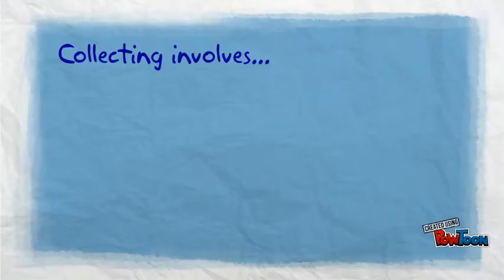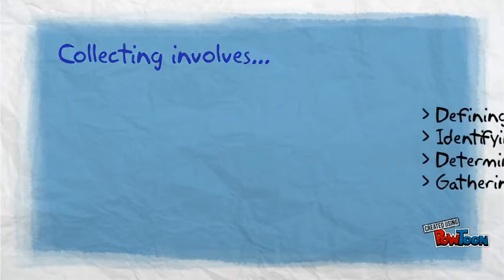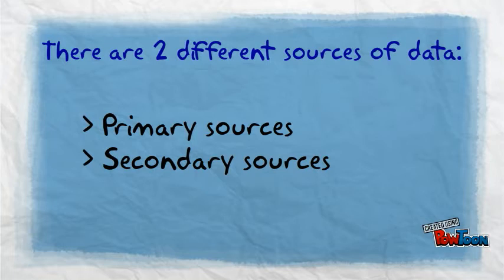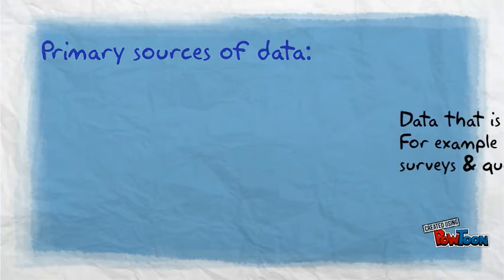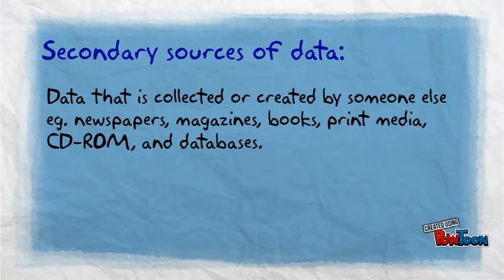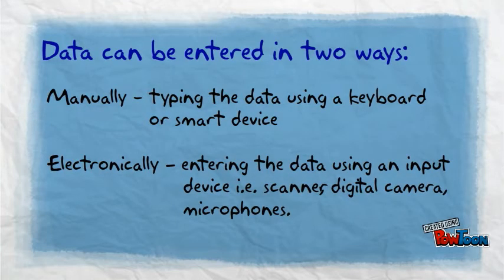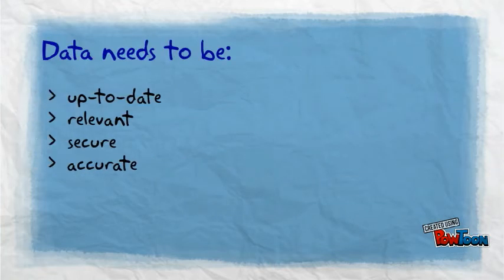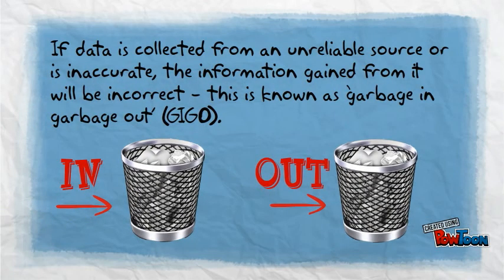Collecting Data (Year 11 IPT)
This video explains the information process of 'collecting' (Year 11 IPT)-- Created using PowToon -- Free sign up -- Create animated videos and animated presentations for free.  PowToon is a free tool that allows you to develop cool animated clips and animated presentations for your website, office meeting, sales pitch, nonprofit fundraiser, product launch, video resume, or anything else you could use an animated explainer video. PowToon's animation templates help you create animated presentations and animated explainer videos from scratch.  Anyone can produce awesome animations quickly with PowToon, without the cost or hassle other professional animation services require.